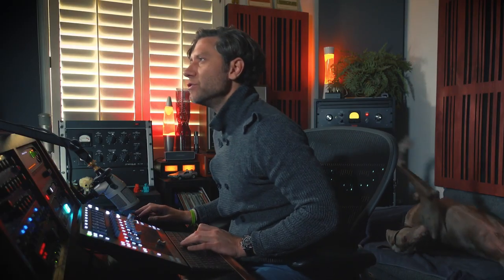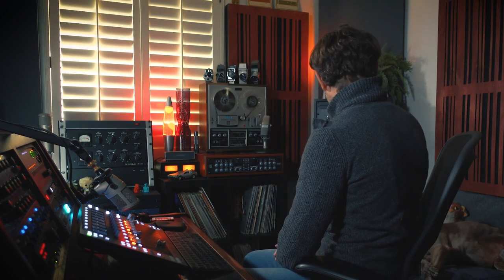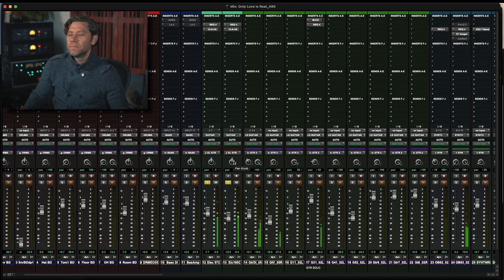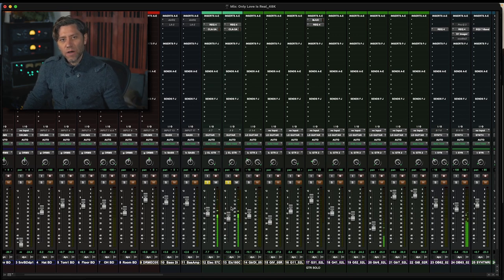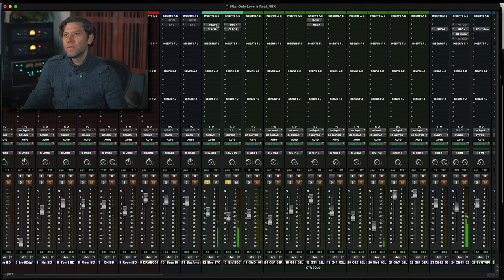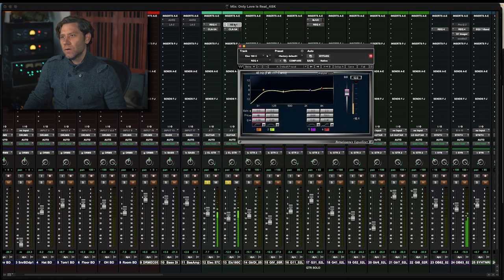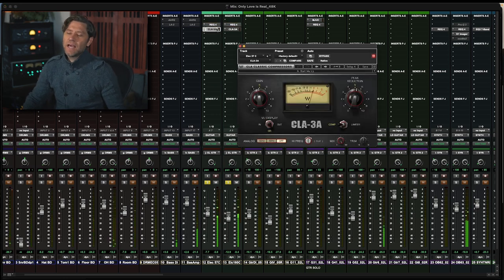Adding Depth To Your Guitar Tracks